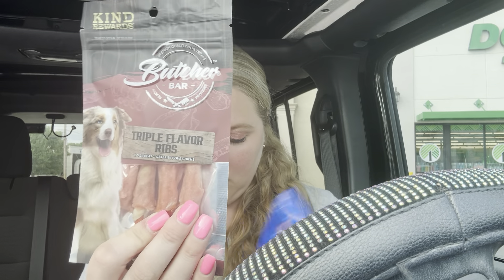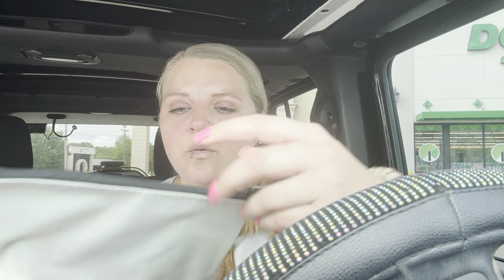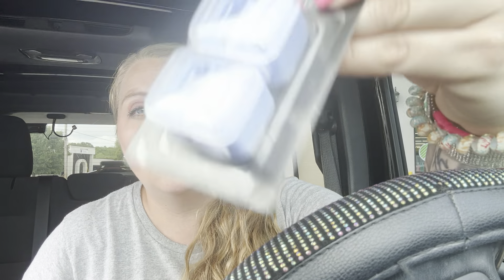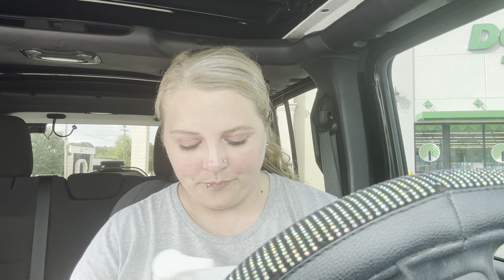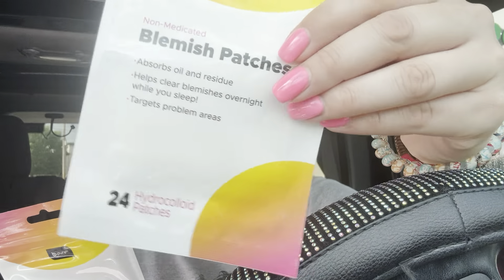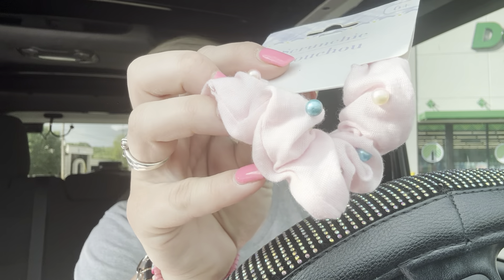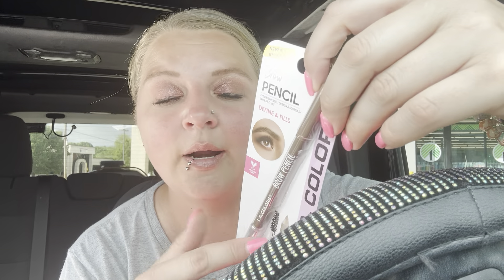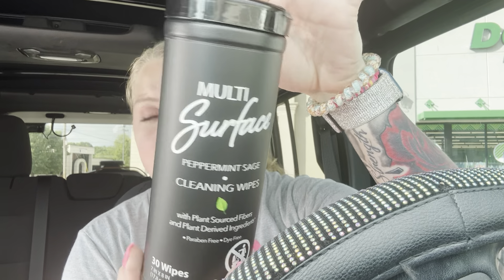NEW DOLLAR TREE 💵 Haul 💵NEW FINDS